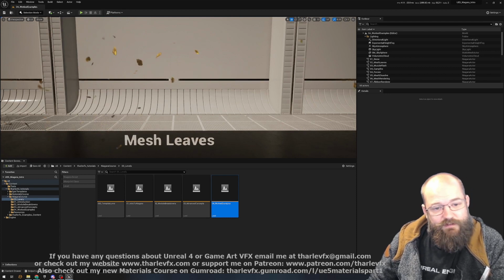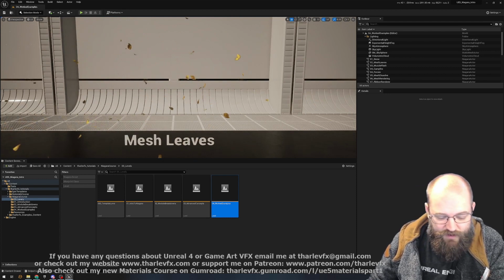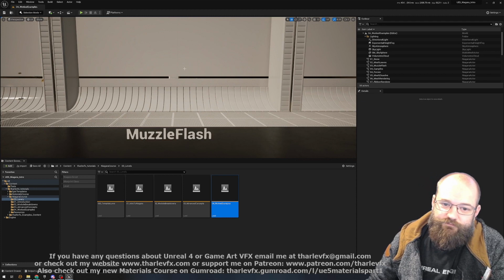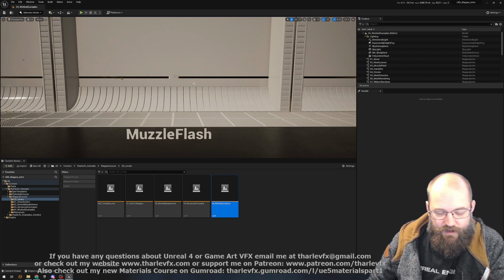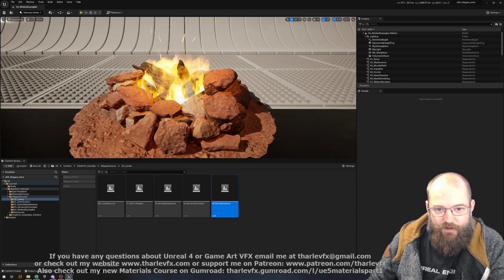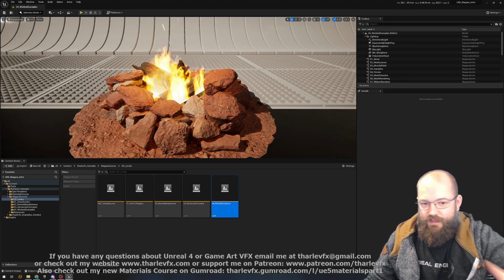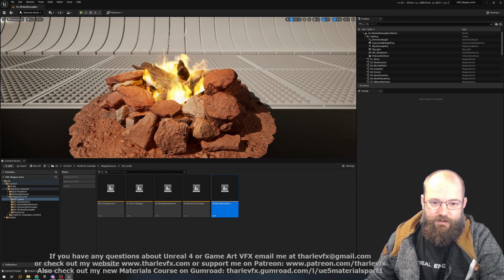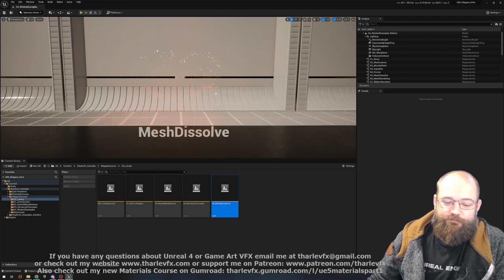Intro To Niagara - Course Videos Available Now!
With over 100 videos and 12 hours of content, I'm pleased to announce the full course of Intro to Niagara is available now on Gumroad and coming to Udemy soon.